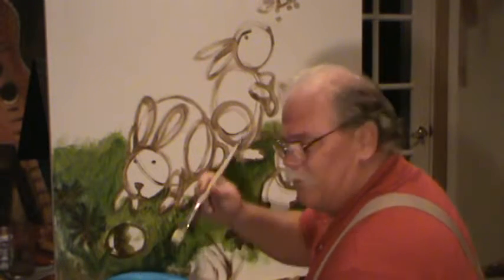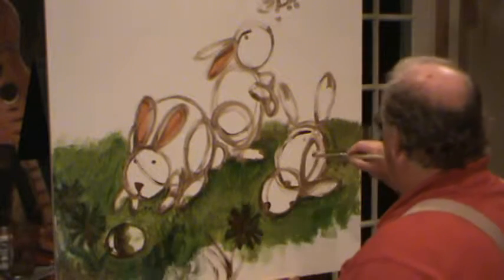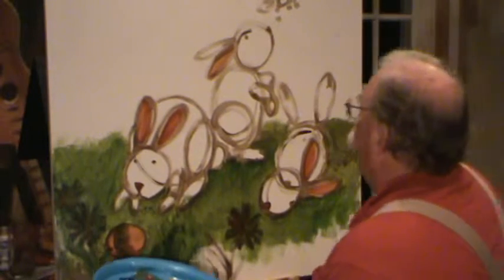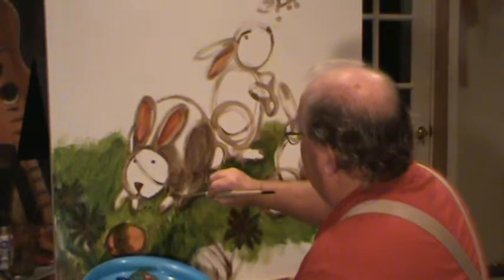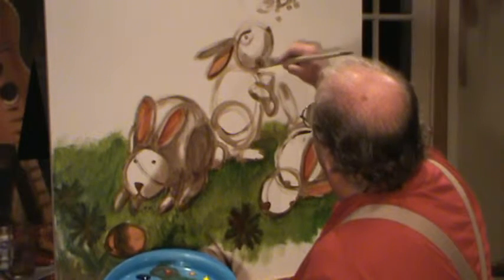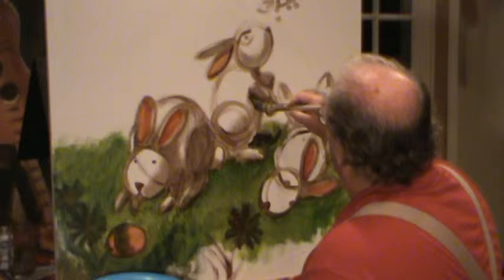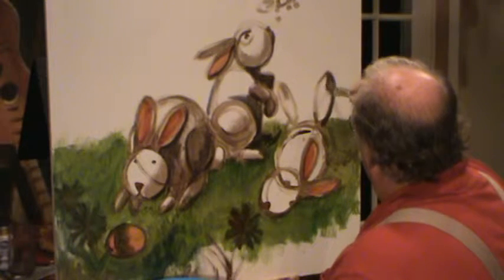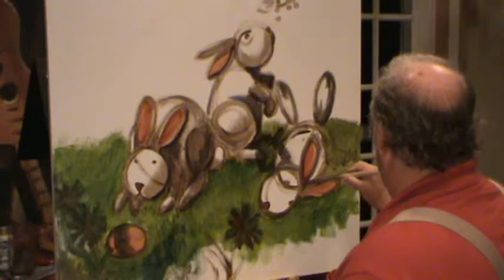rabbits3.mpg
3rd in series rabbits free art lessons ralph miller